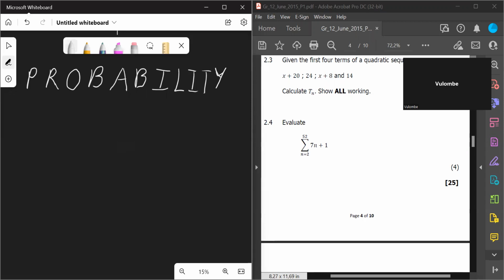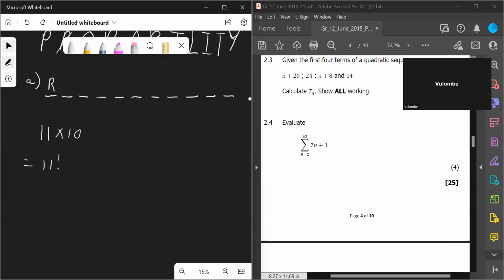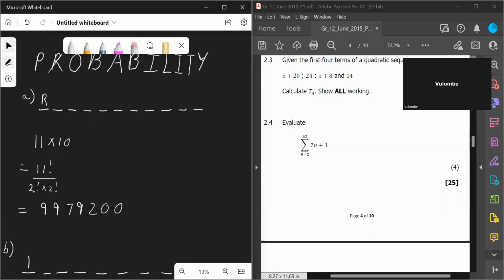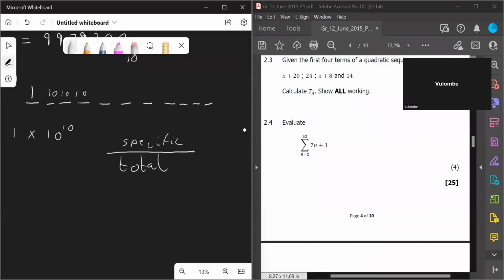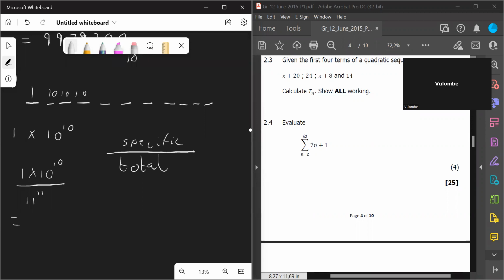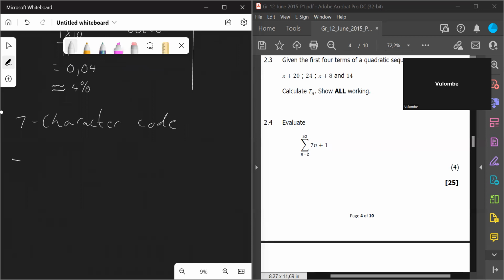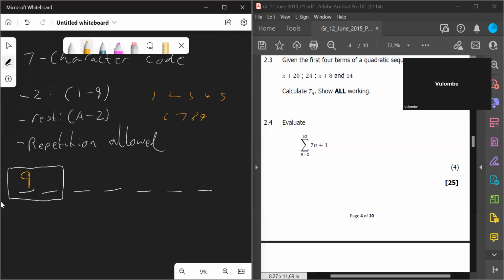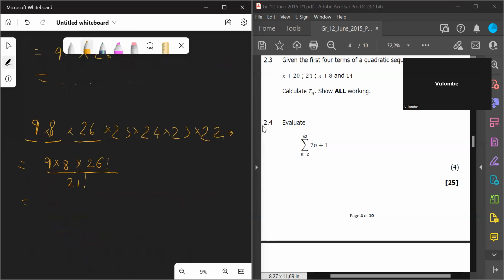Corrections 2 (with probability)